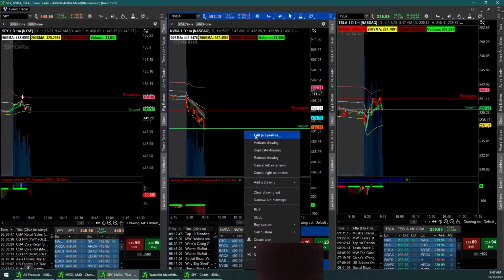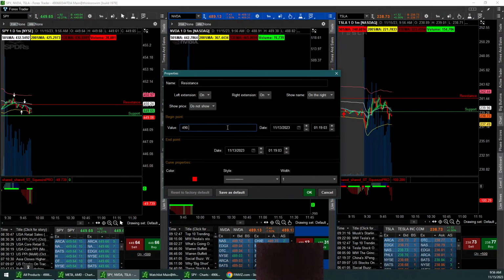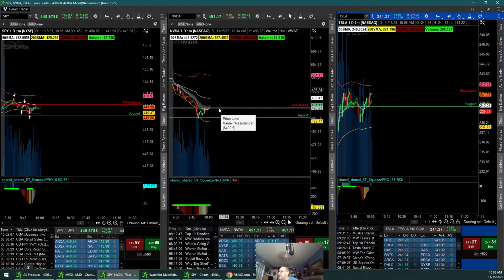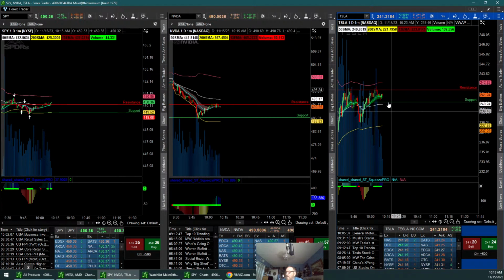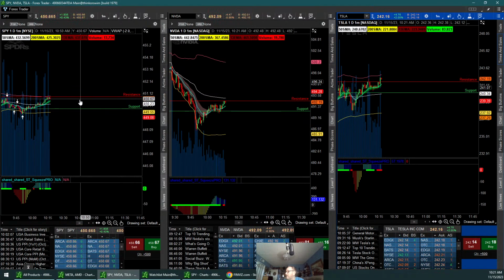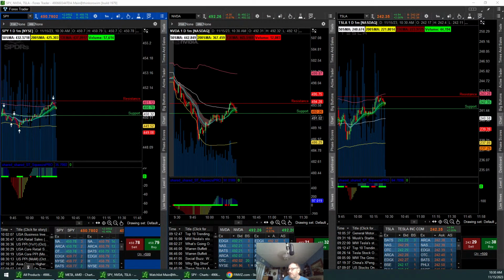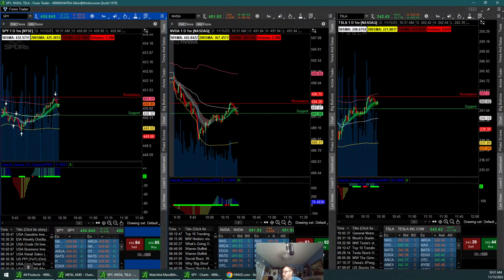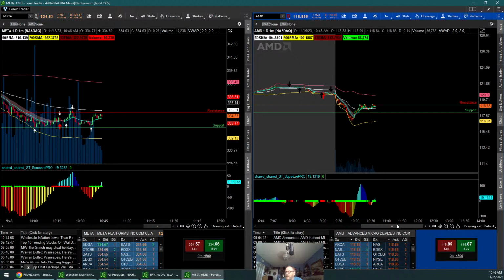Active_Trader Live Stream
The Active Steps with The Active_Trader